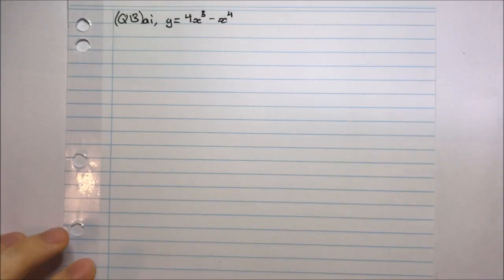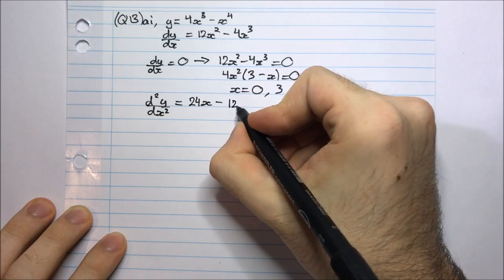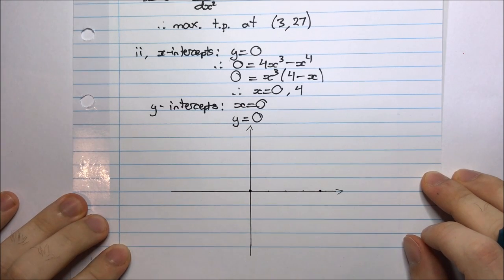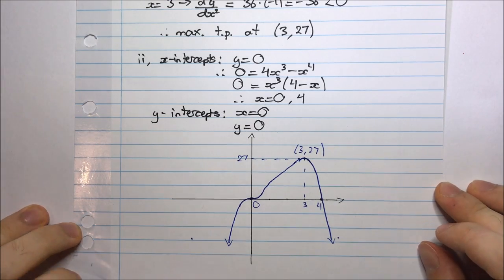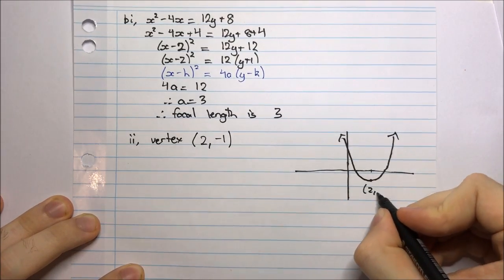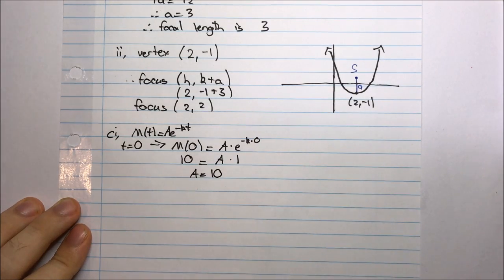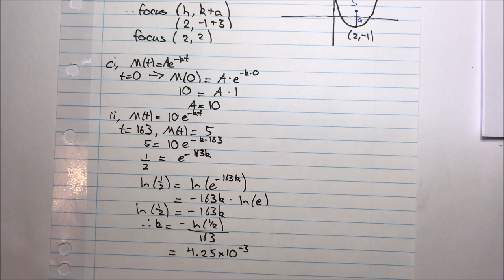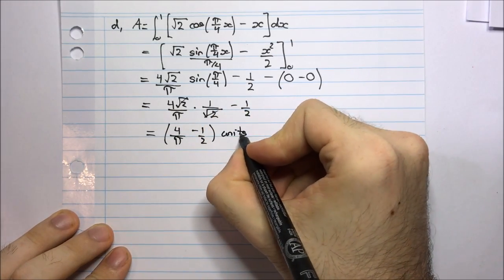2016 HSC 2U Maths Exam: Q13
The solutions for question 13 of the 2016 HSC 2 Unit Maths Exam.

Time stamps:
0:05 Q13a
8:24 Q13b
12:05 Q13c
15:58 Q13d